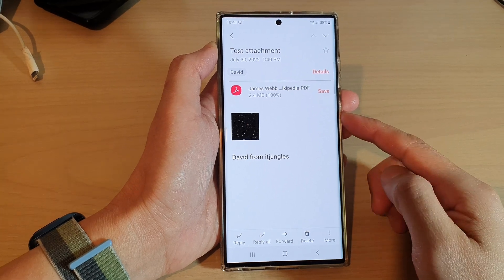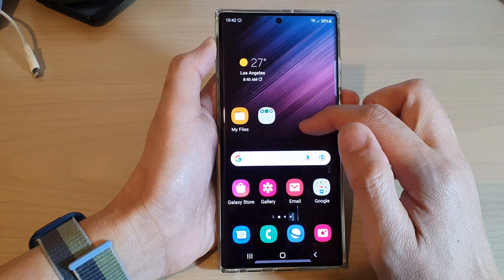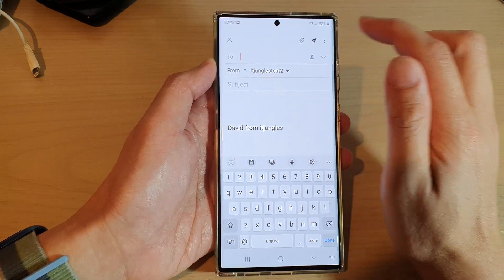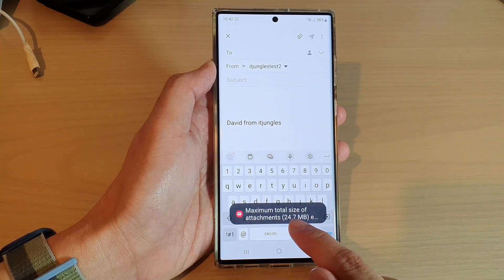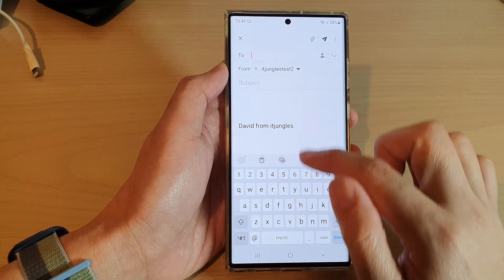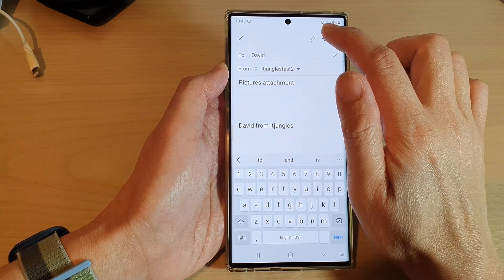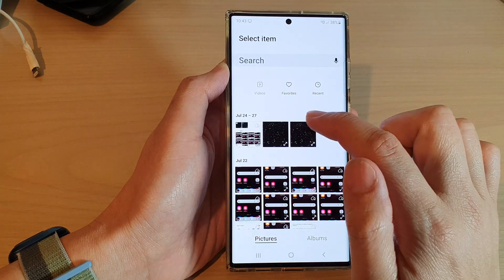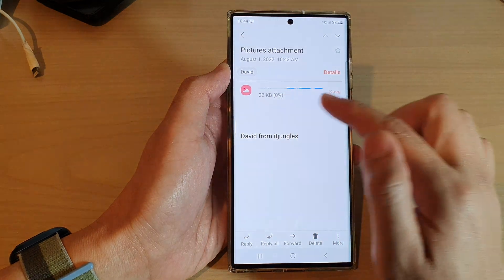Galaxy S22/S22+/Ultra: How to Attach Pictures/Photos/Images/Videos In Samsung Email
Learn how you can attach pictures/photos/images or videos in Samsung Email on the Samsung Galaxy S22 / S22+ / S22 Ultra.